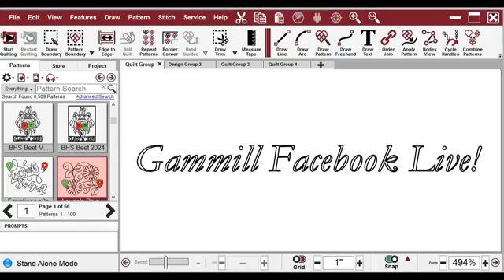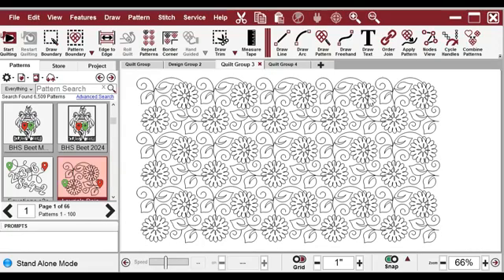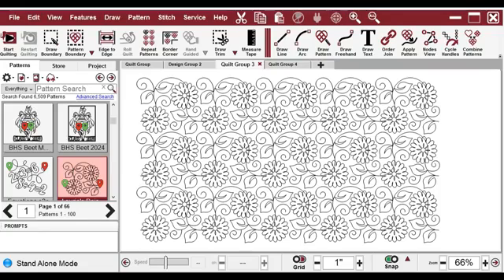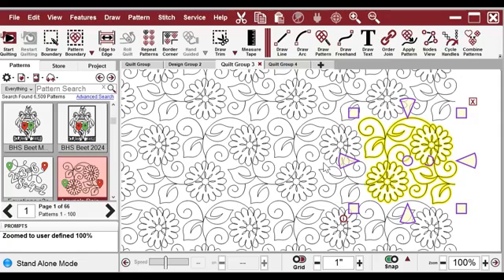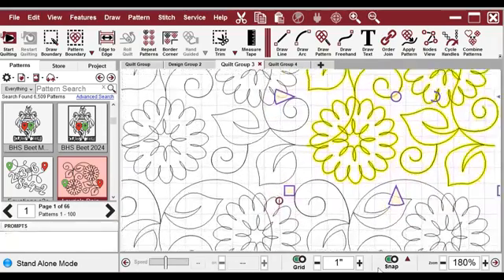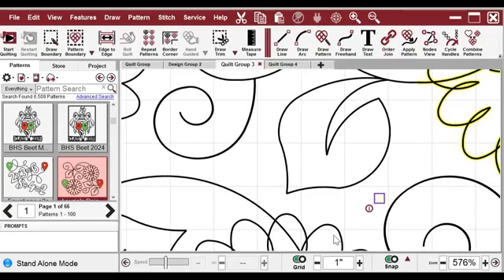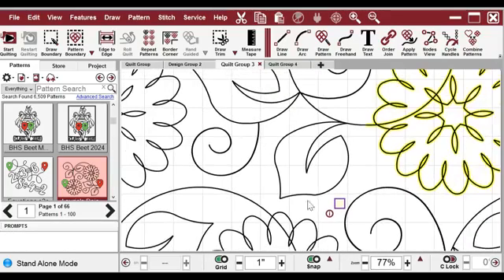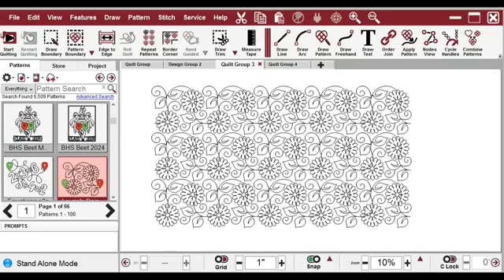Zoom Feature in CS7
Karen Farnsworth teaches us how she uses the zoom feature in CreativeStudio7.